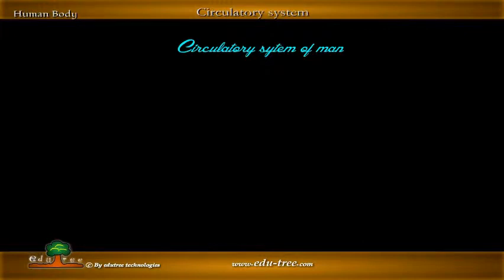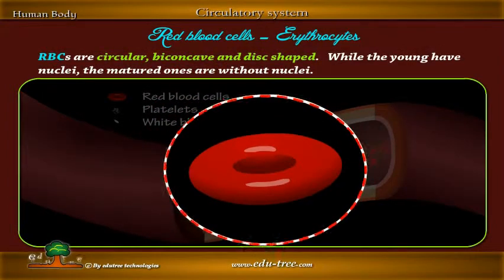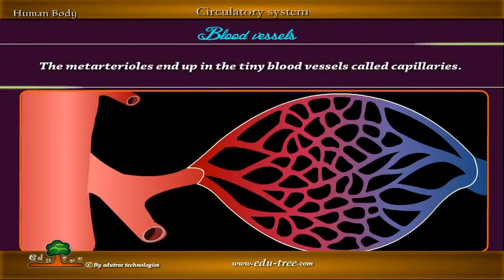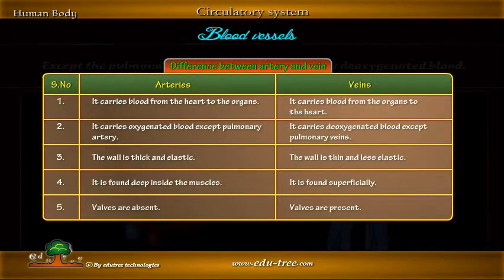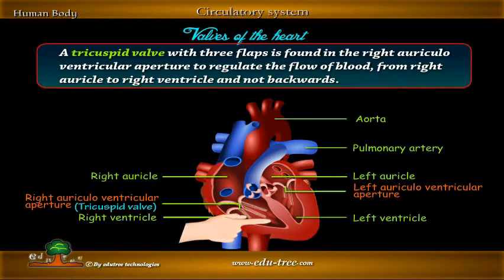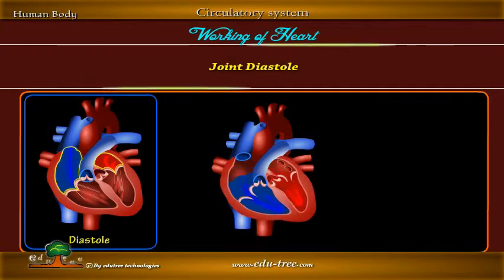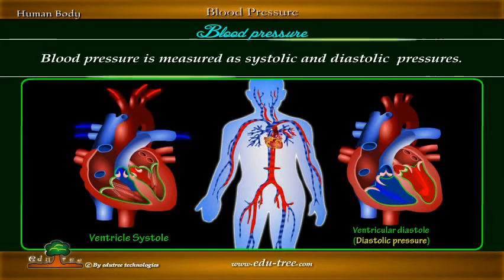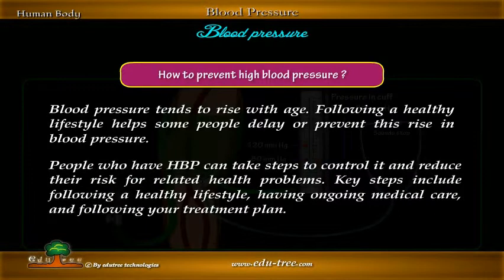human body circulatrory system by edutree HD